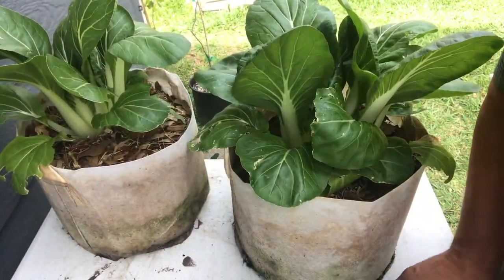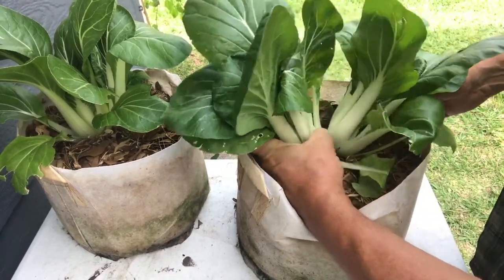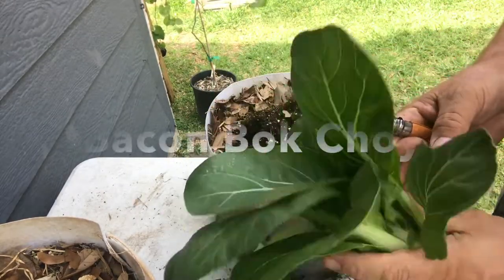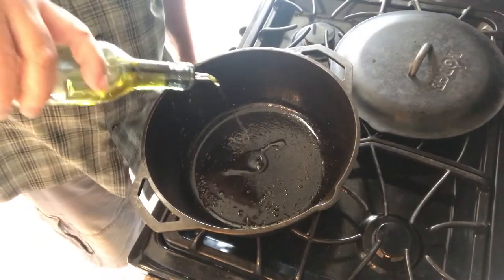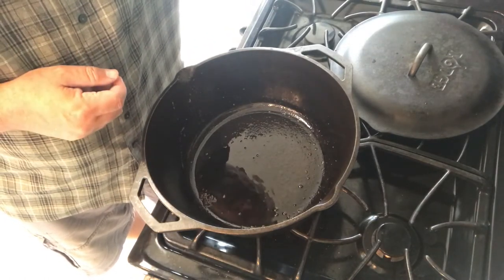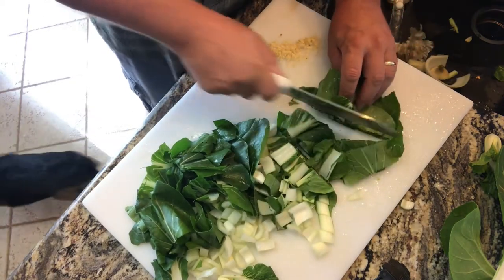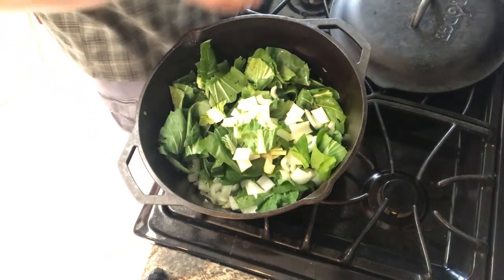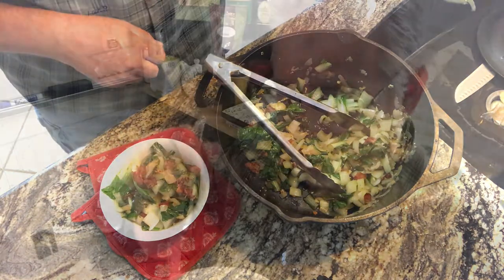Garden to Table - Bacon Bok Choy || Black Gumbo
Harvesting container-grown Bok Choy and cooking up a very non-Asian style side dish with bacon, garlic and onions. This dish would make a great side to any southern US dish, it is savory and fresh at the same time. Adjusting the pepper variety and quantity can make it mild or hot, and its a good way to use all those garden greens. I think this would work with spinach and chard too.

Recipe for Bacon Bok Choy:

6-8 slices of bacon, chopped
1-2 pounds of Bok Choy
A dash of olive oil
1 small onion, chopped
Green Onions to taste
1 or 2 Jalapños, sliced (use other peppers to taste)
1 tsp minced garlic

1. Fry bacon in cast iron pot until crispy, set aside and drain. Add a tablespoon of olive oil to pot, and sauté onions and peppers until onions are nearly soft. Add garlic, sauté until soft.

2. Add chopped Bok Choy and cover. Steam for 5 minutes. Salt to taste, add bacon bits and mix well. Serve and enjoy!